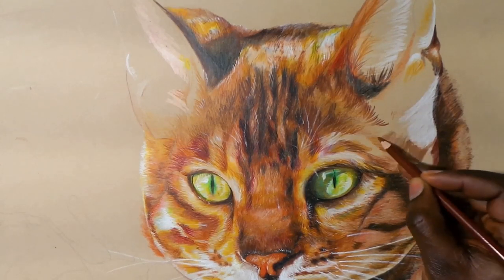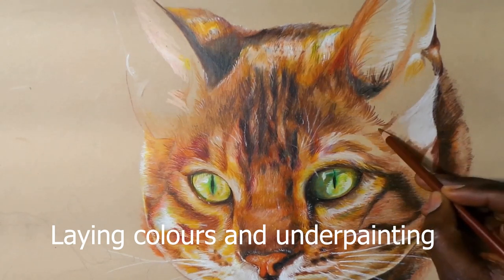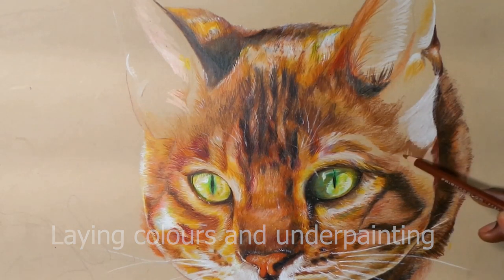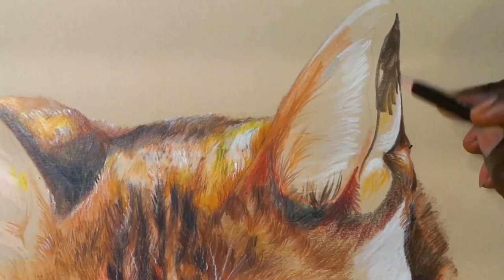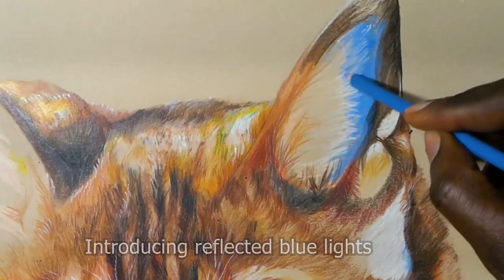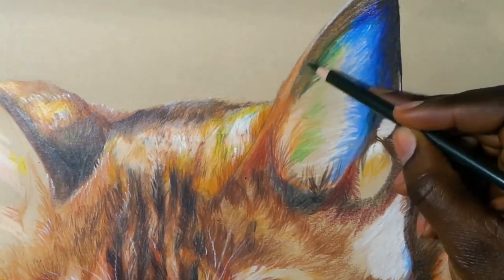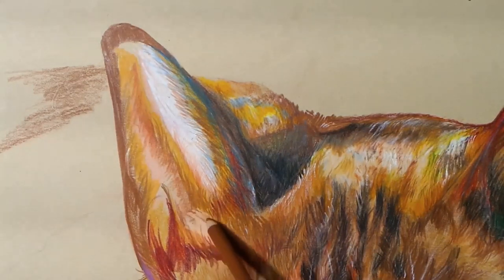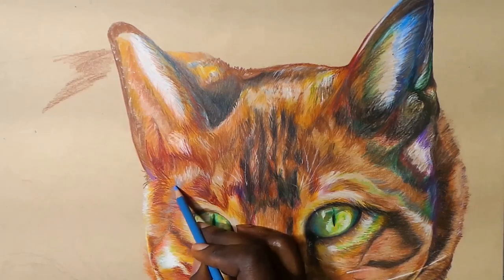How to Draw a Realistic Cat with Colour Pencils/ Drawing Tutorials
Easy steps to colour pencil drawing, Pet drawing, Pet portrait, hyper realistic colour pencil drawing, cat painting. best tips for pencil drawing, Pencil sketch. Colour pencil detailing, colourful drawing, beginners guide to pencil drawing, advance drawing.

The drawing took about 7 minutes. The drawing involved the observation of the creative process and the use of the pencil colours to communicate the form to the viewer. This is an important stage because it also hones the artists ability to capture a good form that best represents the drawn.

For animals with fur and furthers like this cat, you may need fine strokes for must part of the painting during the detailing process. That said, remember to keep your pencils sharp. This will help you to get a crisp detail. For this part, the softest pencils may not be the ideal for doing this as a couple of strokes will invite you to sharpen your pencil gain. Repeating this will help you hone your skills and increase the speed at with you work

Detailing with colour pencils require lots of patience, though that is dependent on the techniques used.